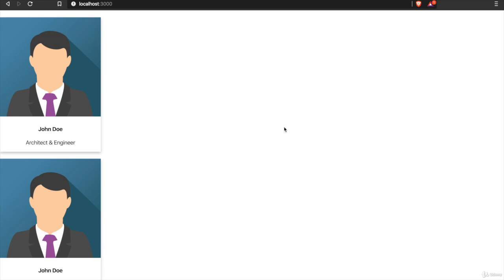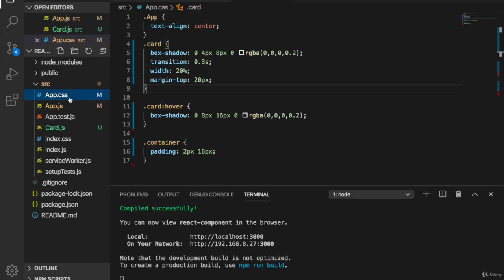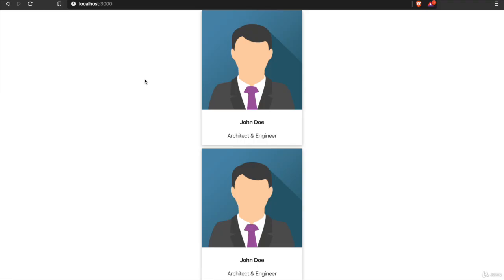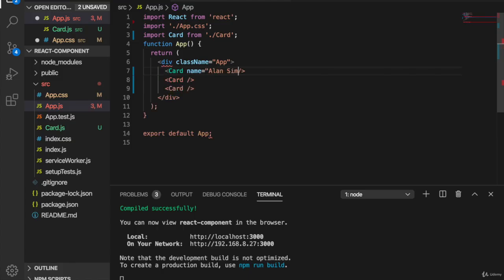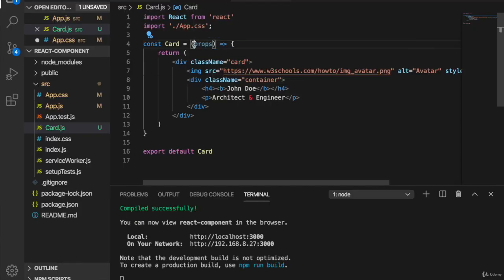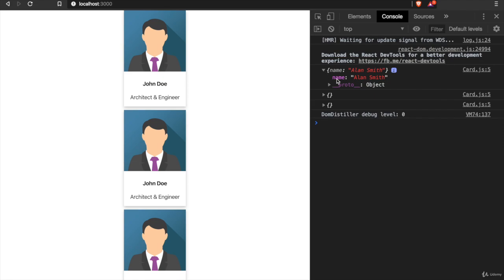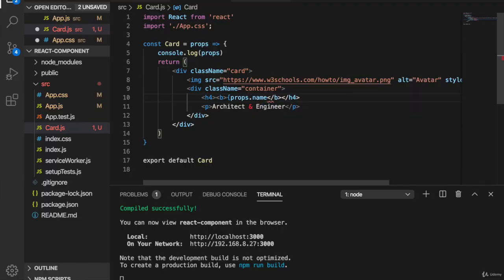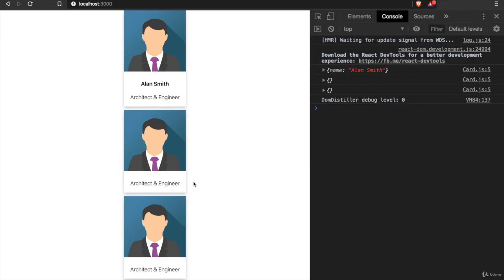[REACT ESSENTIALS] Props in React – How to Pass and Receive Props in Functional Components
📦 In this React Essentials video from Digital Marts, you’ll learn how to pass and receive props in functional components — one of the most important fundamentals in React JS.

Here’s what you’ll learn:

✅ How to pass props from parent to child components
✅ How to access and use props in functional components
✅ Real examples: dynamic content with reusable components
✅ Best practices for clean and scalable code

🔁 Props allow you to build dynamic, reusable UI components, and mastering them is key to any React project.

🎯 Perfect for beginners starting with React component communication.